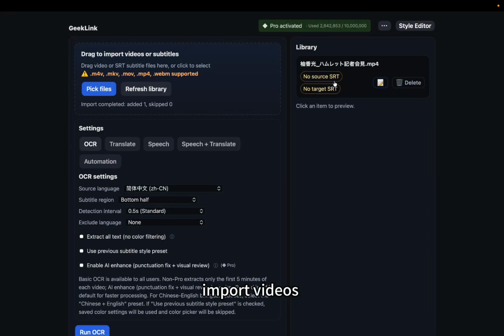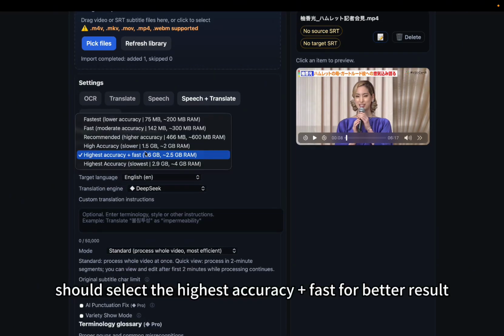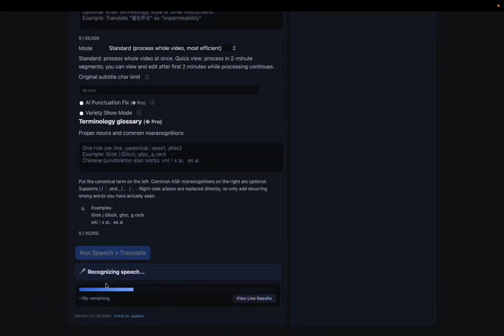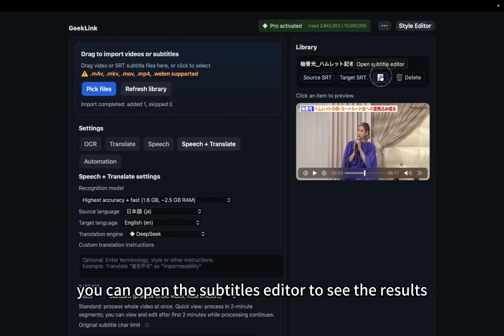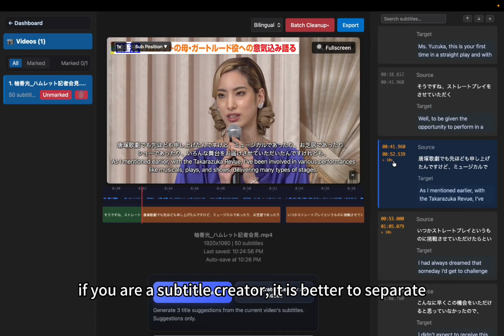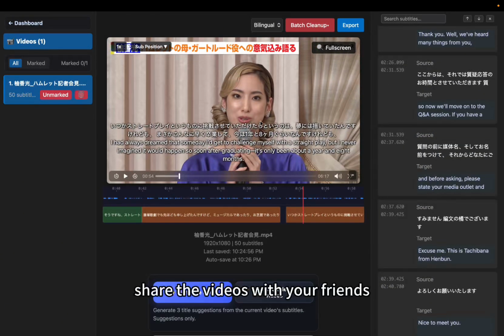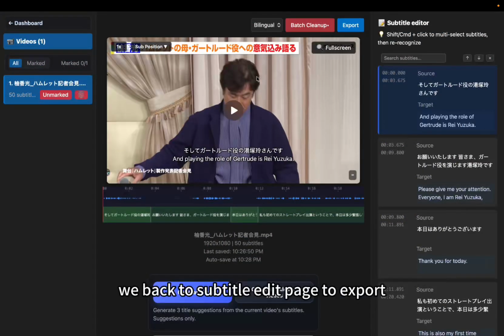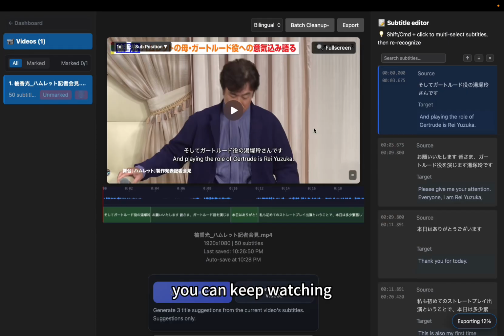How to Subtitle Japanese Variety Shows with 99% Accuracy | GeekLink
Are you tired of waiting weeks for professional subtitles? Or struggling with complex audio in Japanese variety shows?  In this tutorial, we demonstrate how GeekLink AI Subtitle Factory streamlines the entire localization process for macOS users.

✅ Why GeekLink is different:
- Native High-Precision Engine: Optimized specifically for Apple Silicon (M1/M2/M3/M4) to ensure blazing-fast performance.
- Noise-Resistant Technology: Our specialized AI parameters are tuned to handle heavy background music and noisy environments common in TV shows.
- Batch Processing: Import dozens of videos and let the factory handle the recognition, translation, and export in one go.
- 100% Private: Your files stay on your Mac. No cloud uploads, no privacy concerns.

Perfect for fans of Japanese theater (Takarazuka), variety shows, and corporate video production.